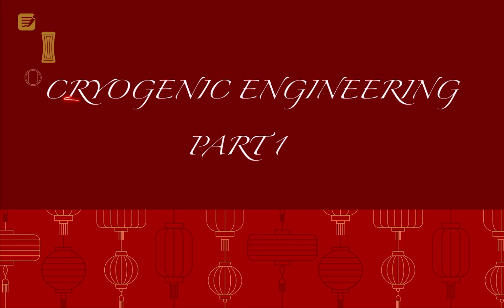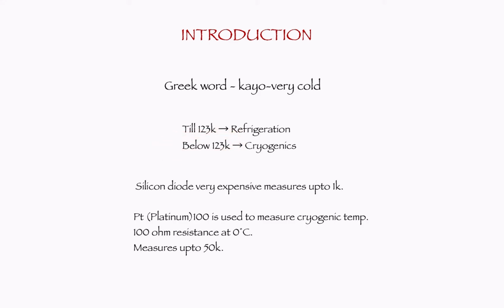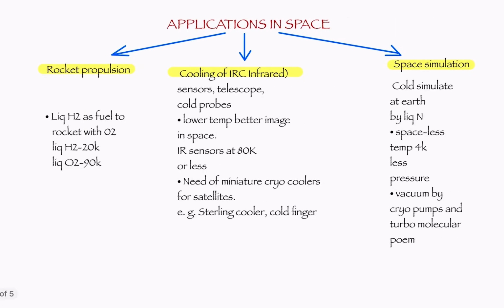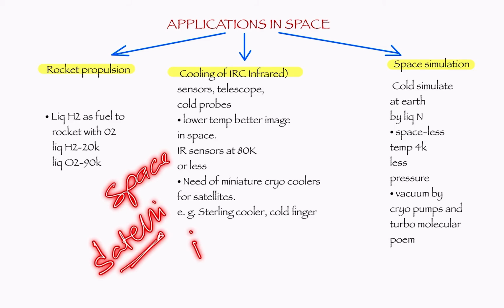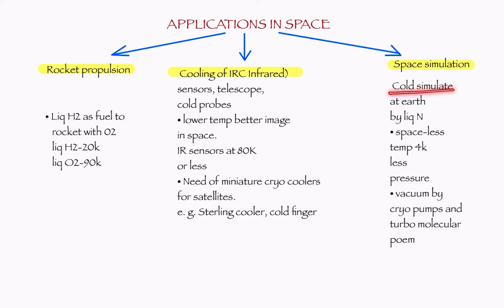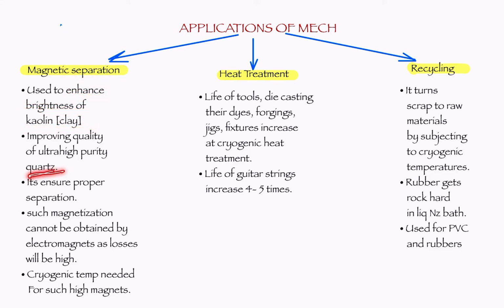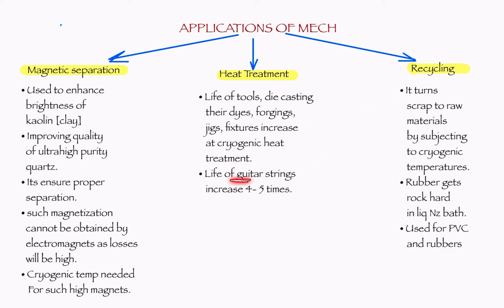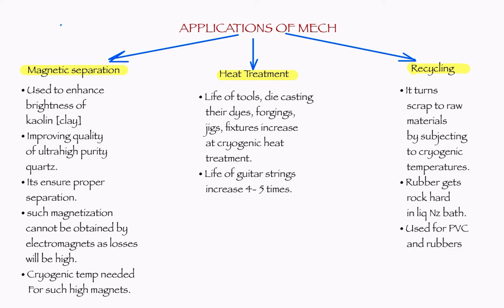Cryogenic Engineering | Part 1 | Application in Space | Application in Mechanical Engineering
This is a video series in which we will learn Cryogenic Engineering. In this video will clear basic concepts for it. Also applications of space and mechanical is discussed. # CryogenicEngineering